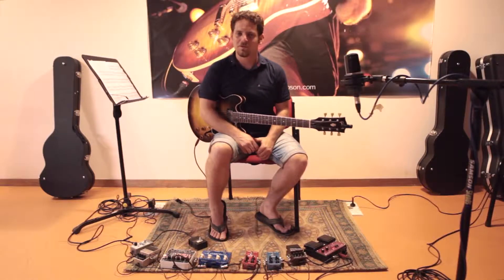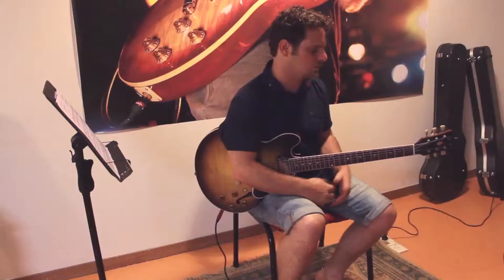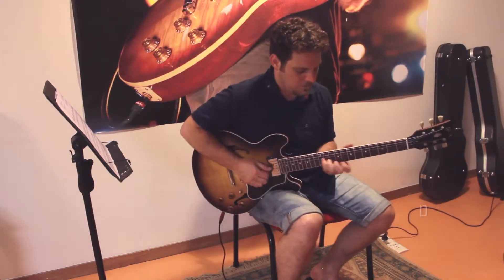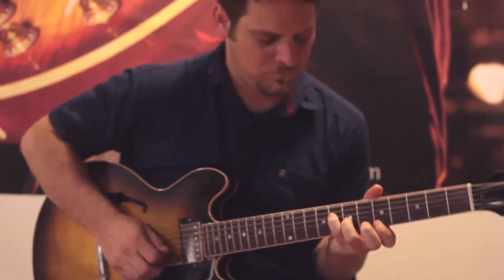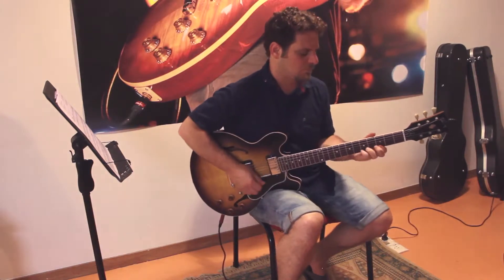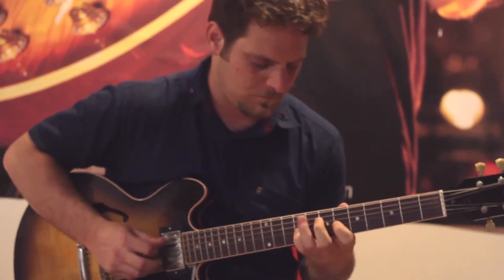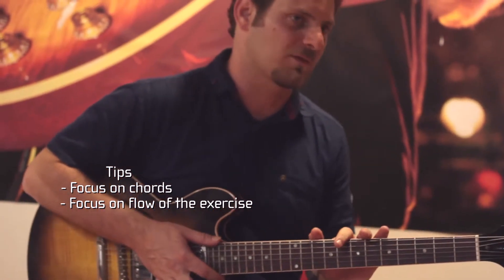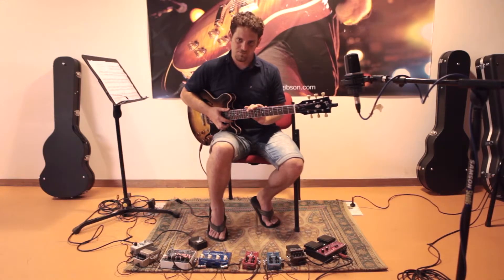True Tips with Eran - Tip 4 - Practicing in the circle of fifths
In this week's true tip, Eran shows how to practice in the circle of fifths. He demonstrates an exercise to focus on chords and mix between phrasing,arpeggios and scales that can help improve the guitar playing.

Shot by - Kaval Chaudhari, Kartikeya Garg
Edited by - Kaval Chaudhari, Azar Jalal
Sound Recording - Ankit Yadav
Mixed by - Drona Acharya
Location - Guitar Room, The True School of Music

The mission of The True School of Music is to discover, educate and empower those in the realm of music by equipping them with the precise skills necessary to achieve excellence in musical expression and their careers, in a state-of-the-art environment that nurtures a symbiotic community.